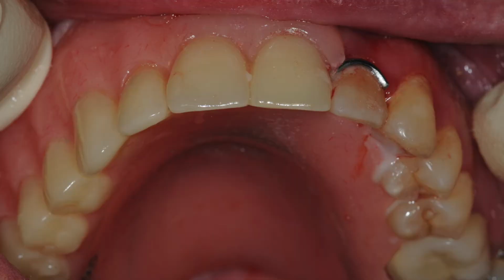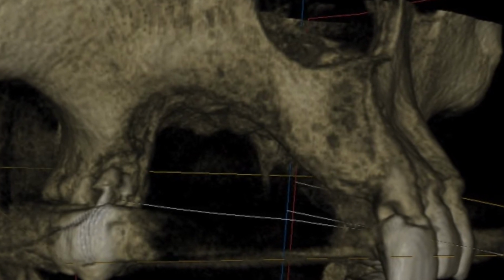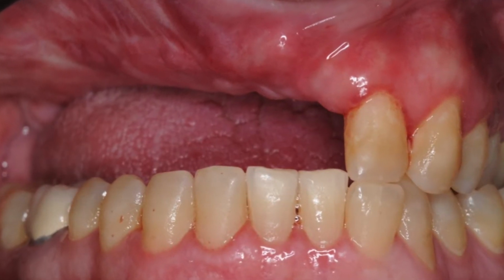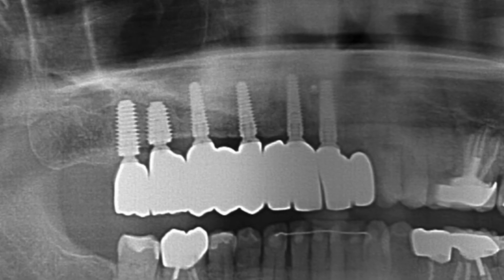In Stephen's Own Words: Restoring Missing Bone and Teeth With Dental Implants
Stephen shares his experience about reconstructing his jaw bone and dental implant replacement transforming his eating, smile, and overall well-being.